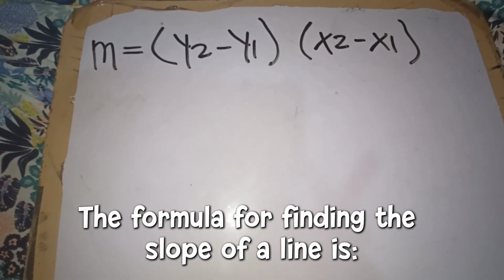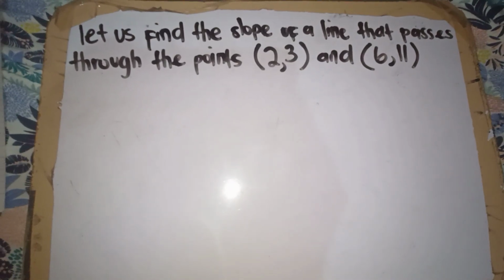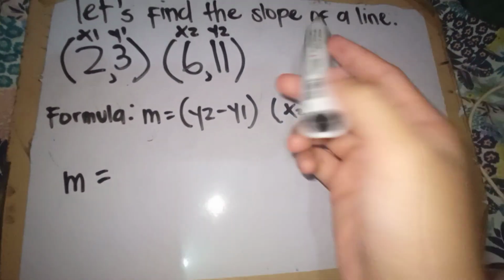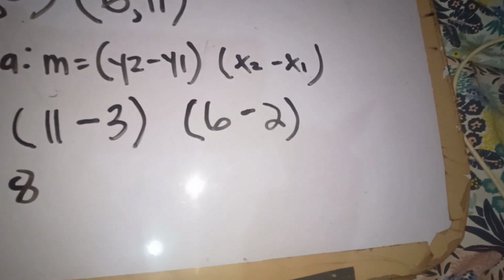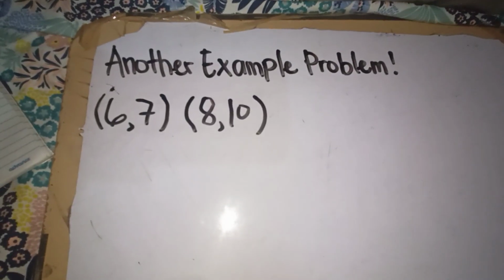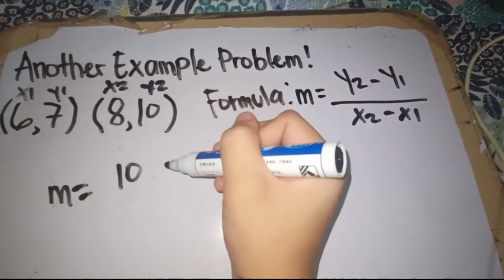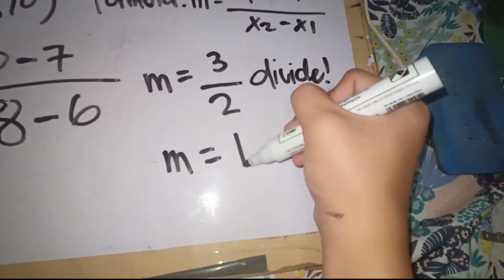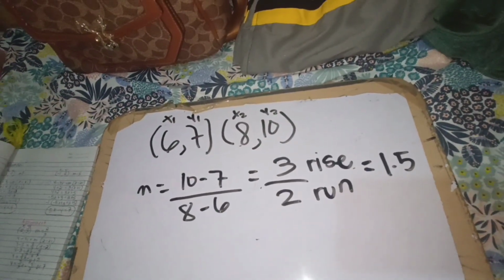January 29, 2026